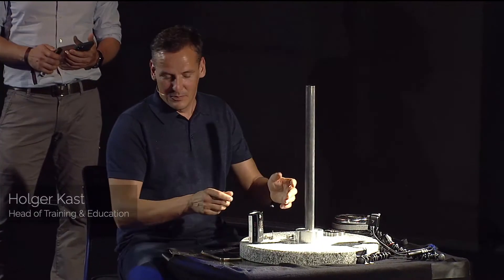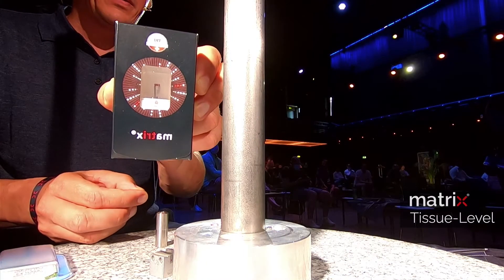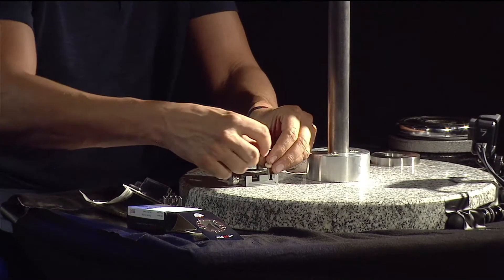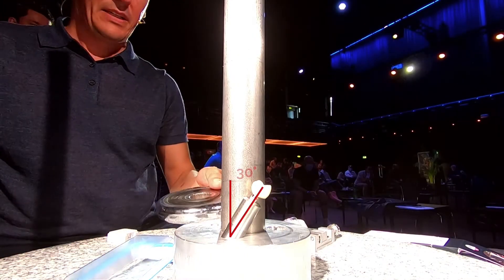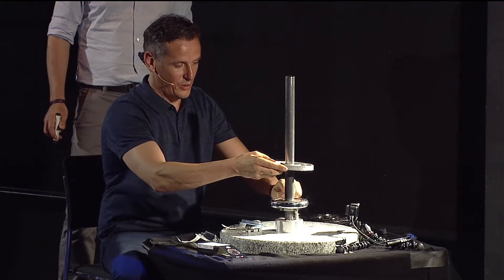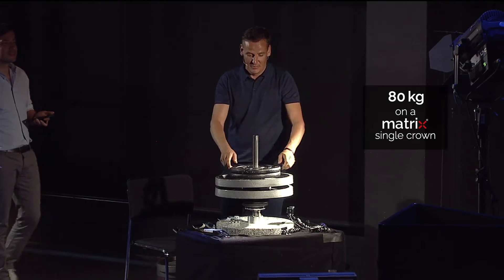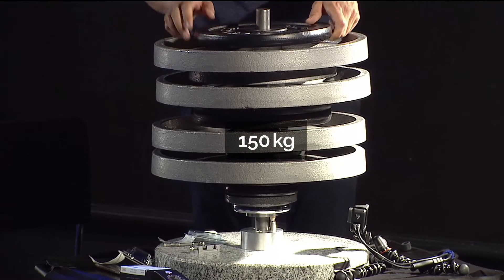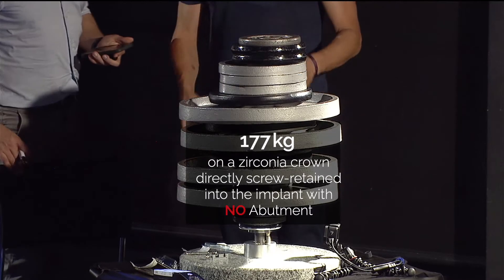The incredible strength of the matrix® connection | 177 kg on one single crown | live weight test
The weight stability test performed live on the hybrid global launch event of the matrix® on June 18th in Zurich shows the incredible strength of the matrix® technology, holding much more than the average human bite force!

For this test, a monolithic zirconia crown has been screw-retained directly into a matrix® Tissue-Level implant positioned in a 30° angulation under the weight testing construction. 177kg gym weights have been placed on top of the zirconia crown without any damages to the crown, screw and implant.

Discover more about the matrix® - the world's first dental implant without an abutment